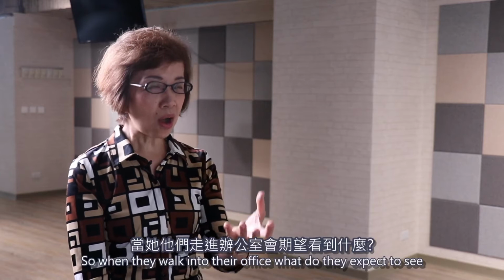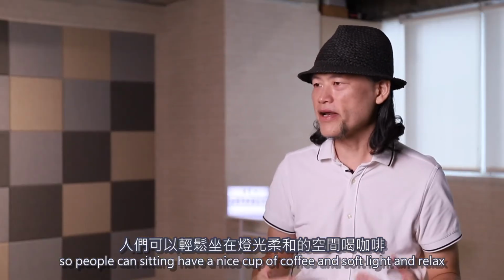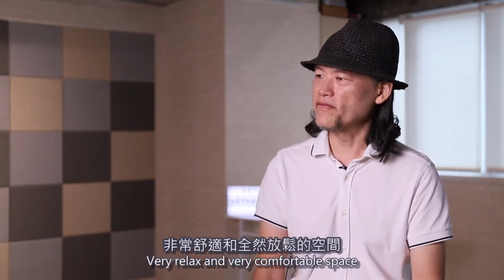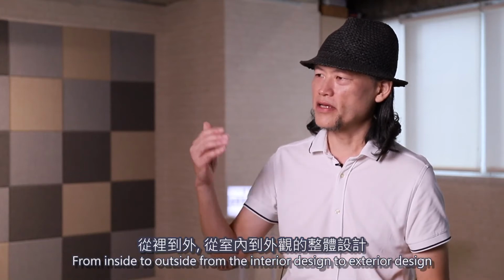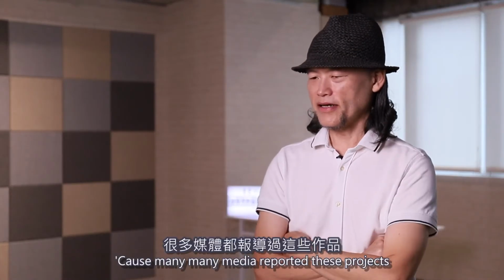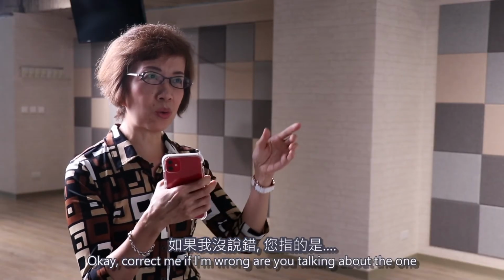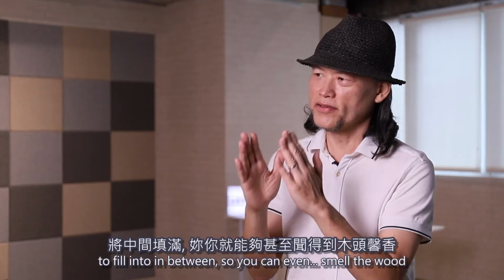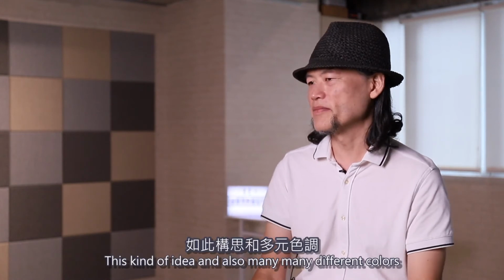Shirley Lin interviews 何大為David Ho, 新Z世代辦公室設計診斷書 作者 Part.2 (中英字幕)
00:00 開始
00:53 90後“休閒區”的風貌
02:31 運用色彩
03:01 休閒區（茶水間）設計
04:04 二件另您驕傲的作品
04:41 edg辦公室 設計案
08:56 台北 百年好合 設計案